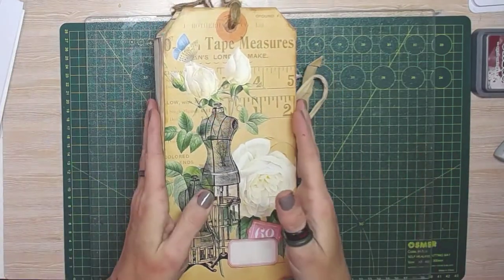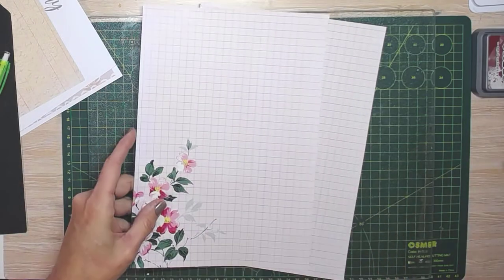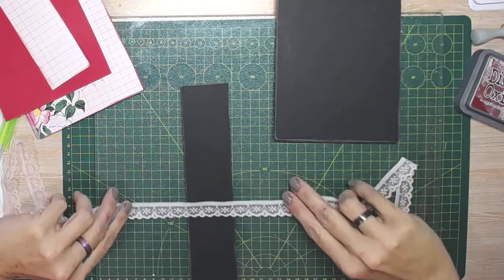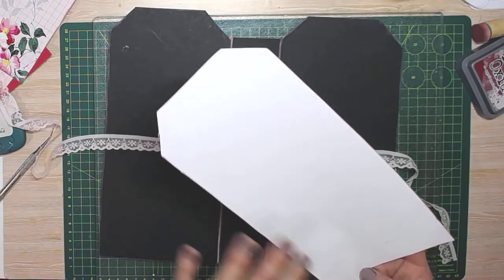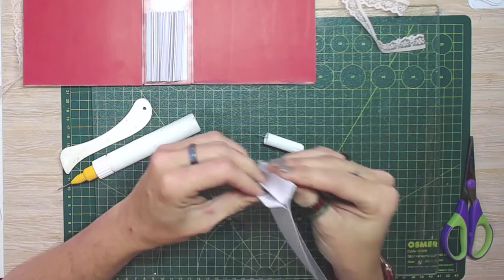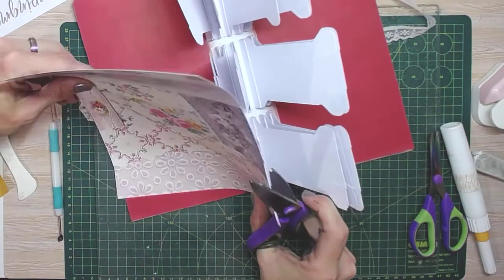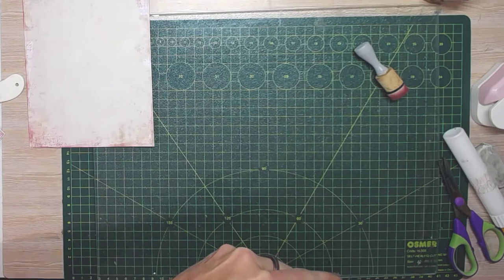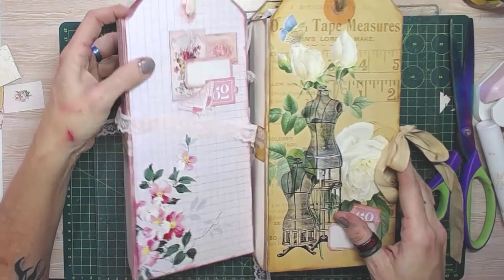Lace and Trim Tag Holder. DTP for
My first design team project for Amanda @Scrimpingmommy

Amazon Wish List